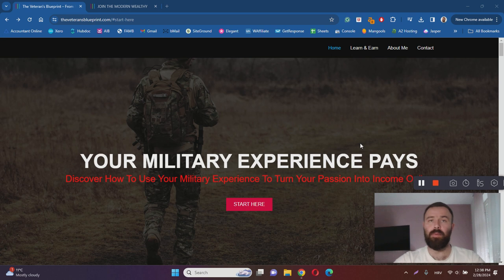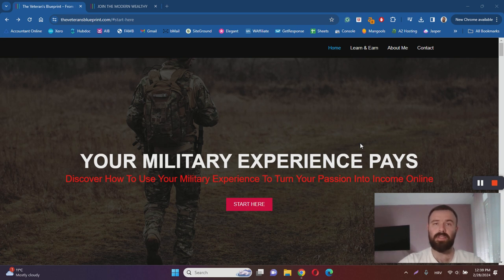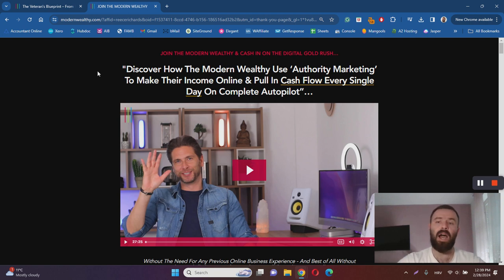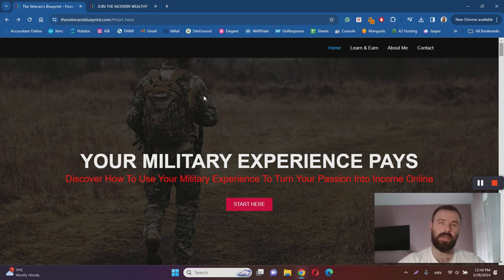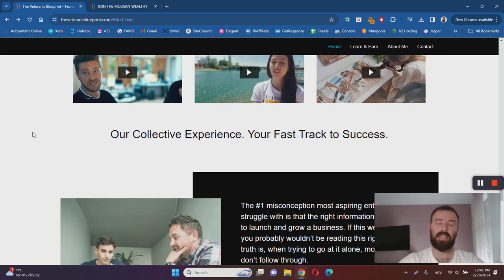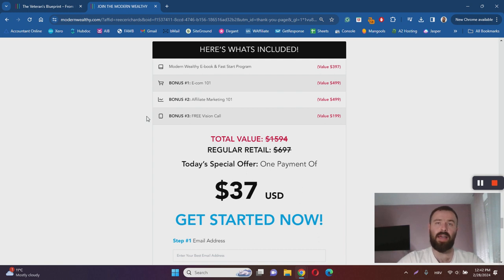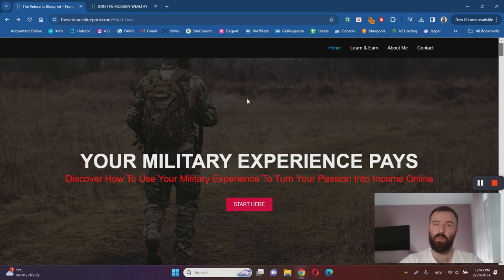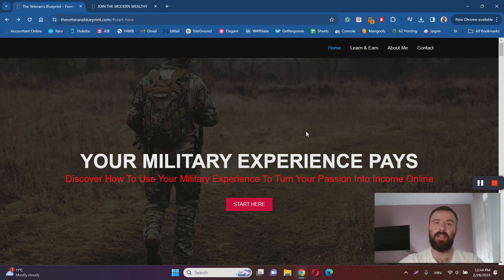The Veteran's Blueprint Review - Is It a Real Passive Income Opportunity or a Scam? (Exposed)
The Veteran's Blueprint Review. 💰 My #1 Recommendation

The Veteran's Blueprint promises to show you how to turn your passions into income online. This review will examine everything the program offers, so you can find out if this is the right opportunity for you.